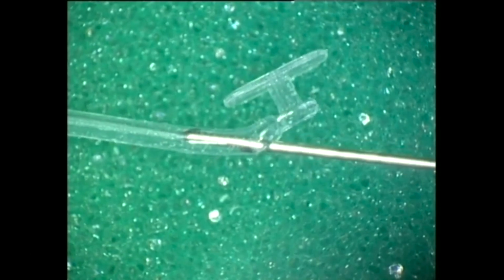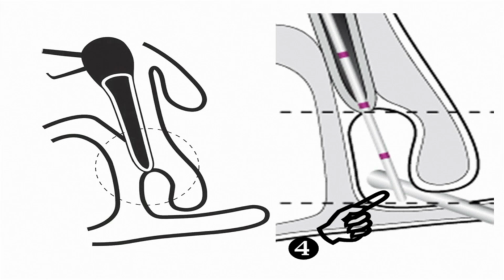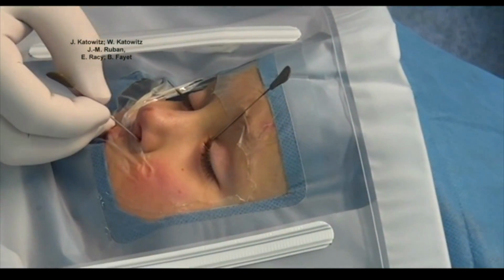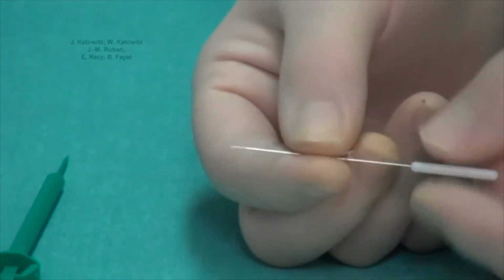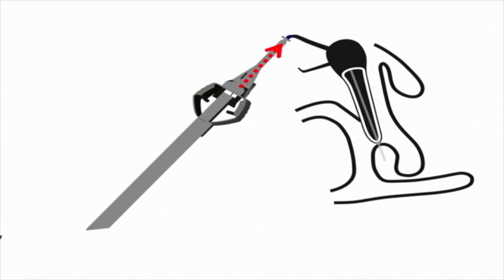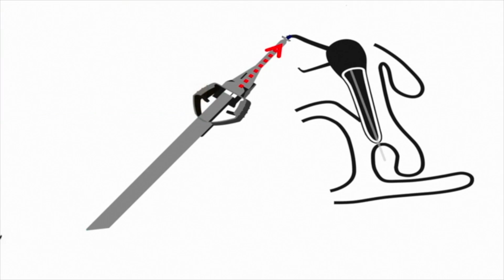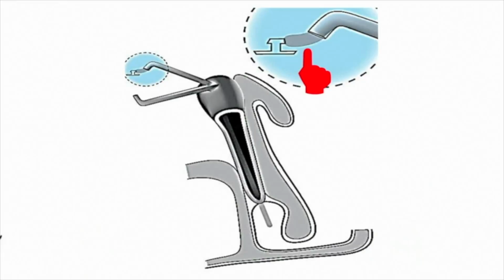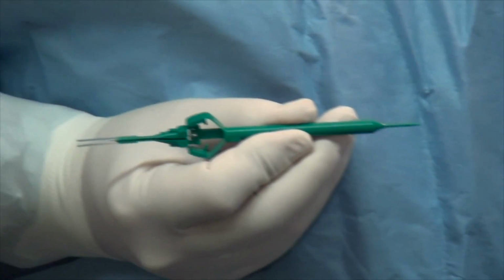Epiphora MASTERKA OISA